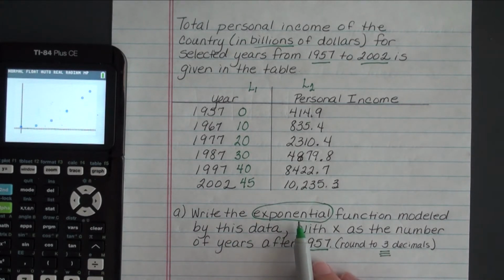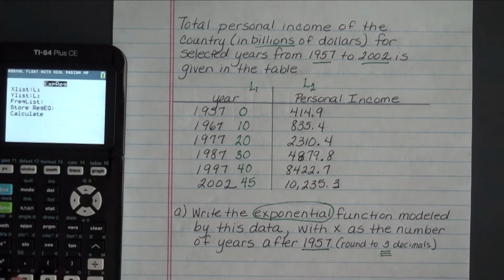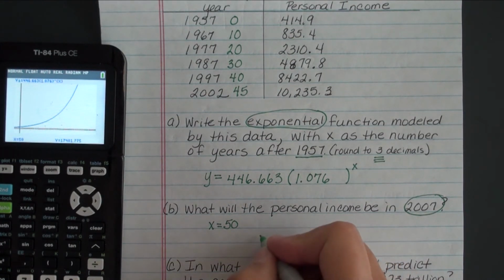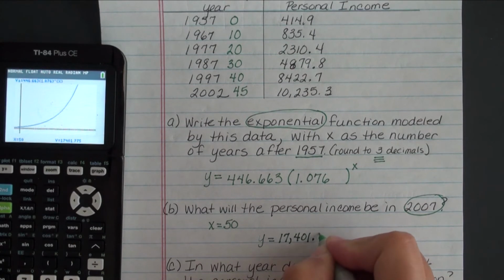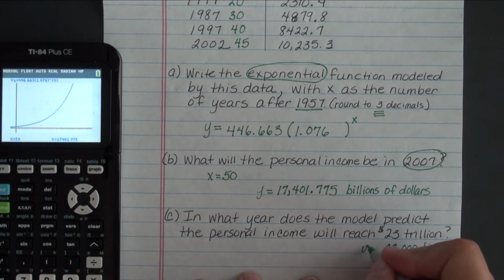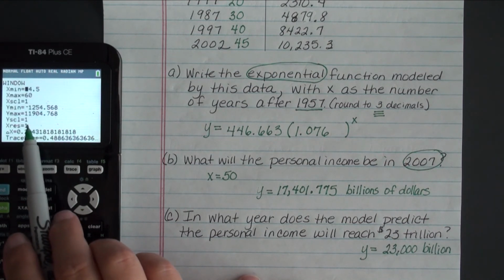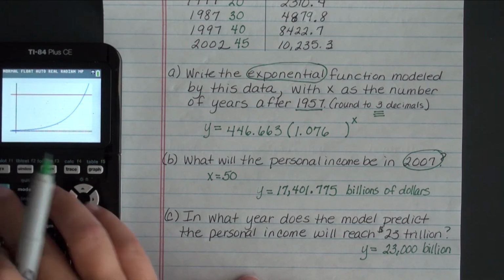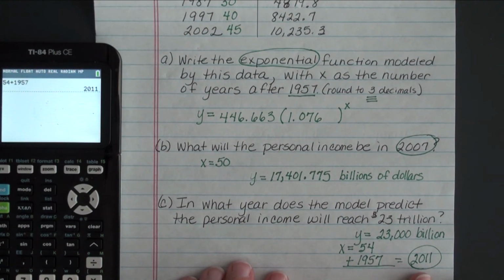Math 1483 Section 5.4 Exponential & Logarithmic Models - Lesson 2